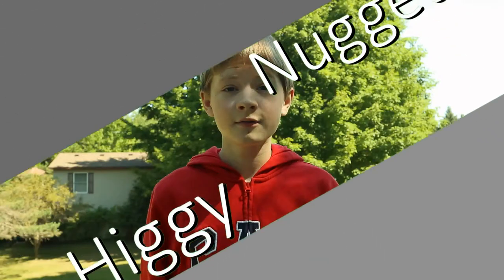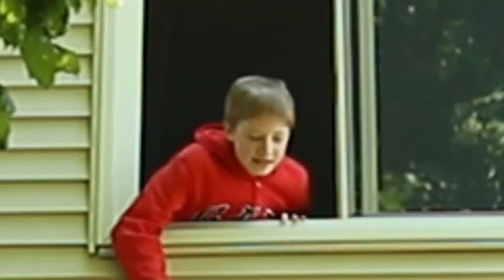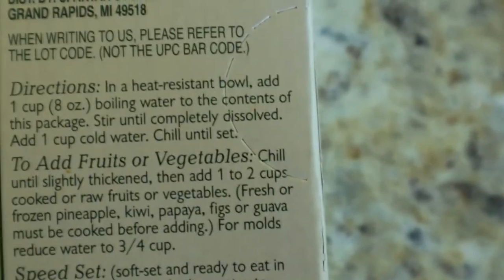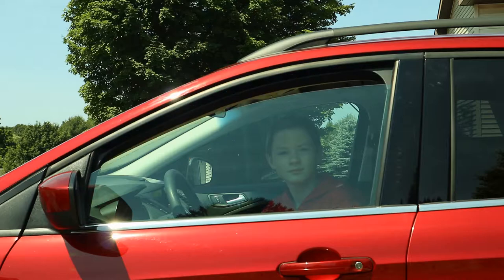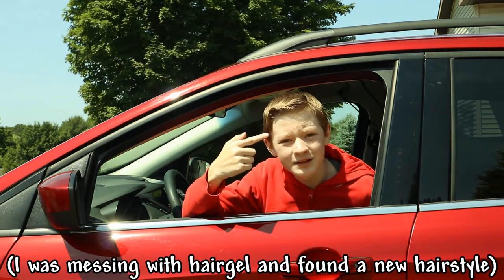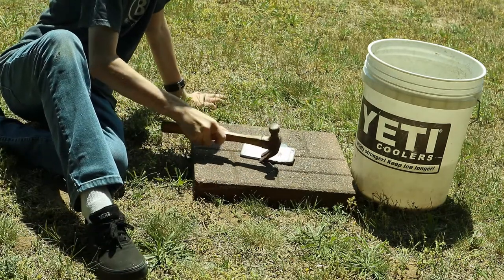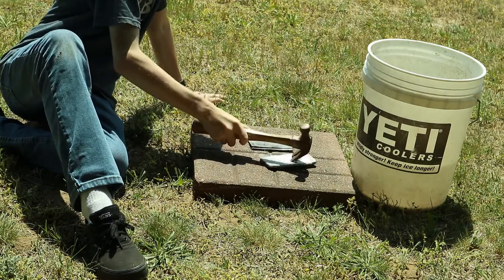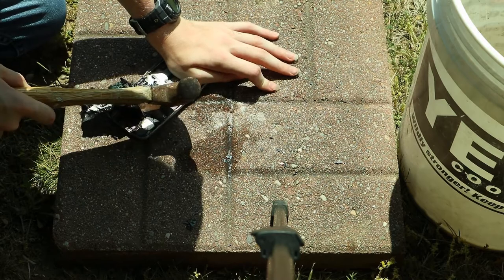Smashing An iPhone 6S | Andrew Destroys #5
Haven't done one of these in a while.

Music credit (chronological order):
A small portion of GlitchxCity's Eterna Forest LoFi remix